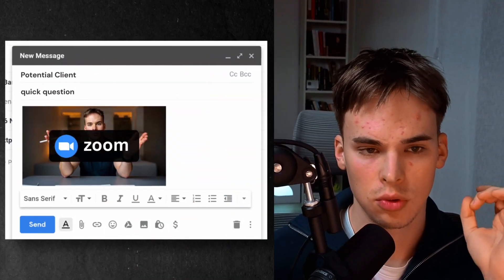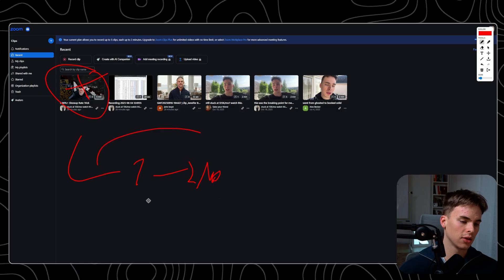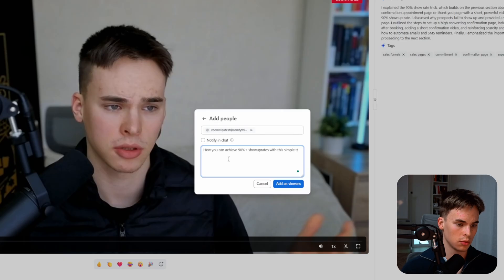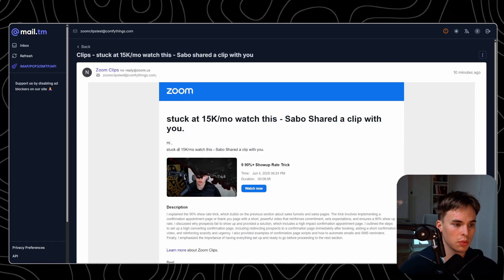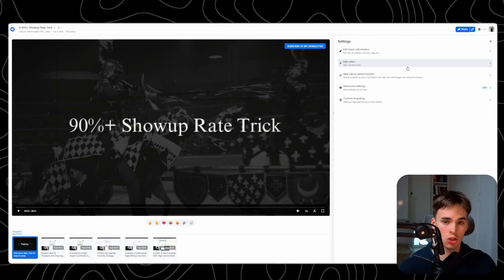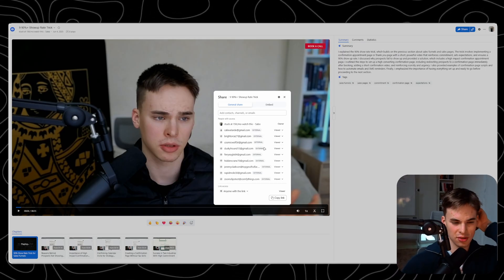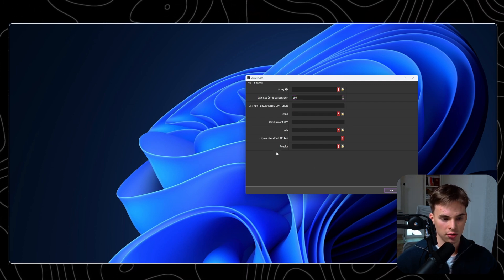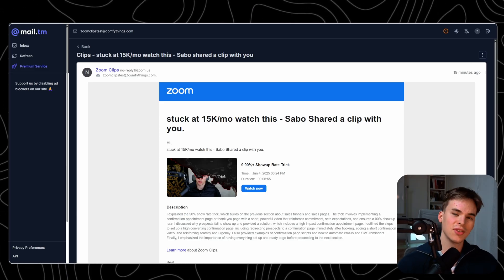STOP Wasting Money on Outlook Inboxes – Use THIS instead (FREE)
Stop wasting money on Outlook tenants and Microsoft 365 inboxies! This cold email & outbound hack lets you bypass expensive tenants and hit inboxies fast. Game-changer for cold outreach!

Timestamps:
00:00 - Why Cold Email Alone Isn't Enough in 2025 (Big Problem)
01:00 - Zoom Clips Explained: The Ultimate Cold Email Video Tool
06:40 - Scaling Cold Outreach with Zoom Clips (Mass Video Strategy)
06:55 - Zoom Clips Strategy #1: Bulk Account Creation for Outreach
07:35 - Zoom Clips Strategy #2: Sending Limit Rules You MUST Know
08:36 - Best Sending Limits for Zoom Clips (Avoid Getting Blocked)
09:16 - Zoom Clips Automation Breakdown (Why It's Better Than Traditional Cold Email)